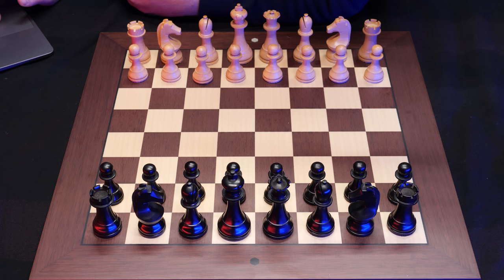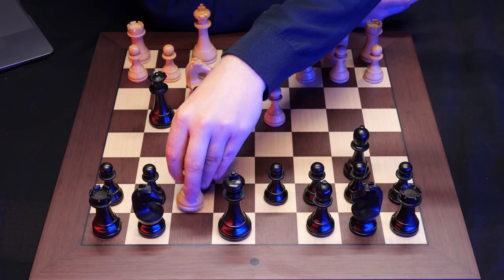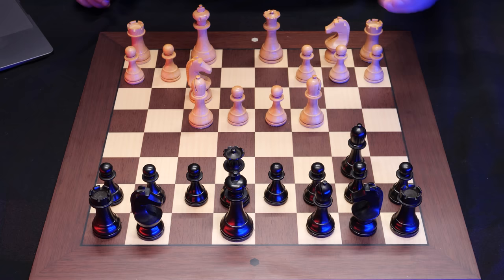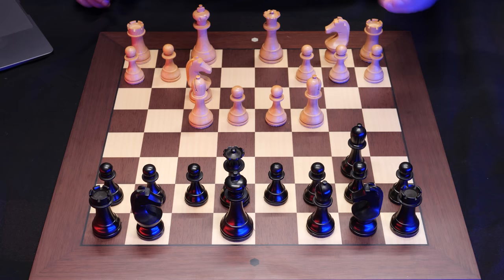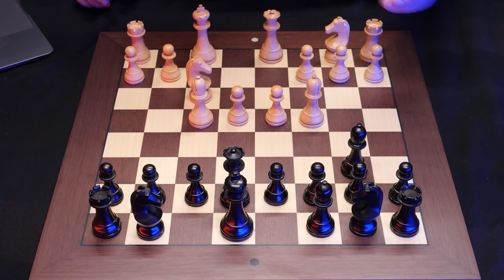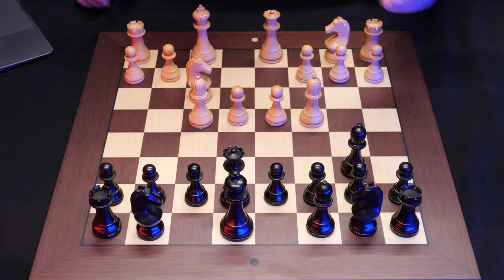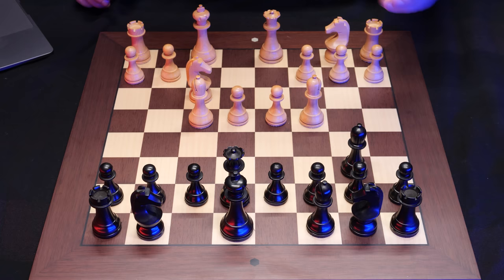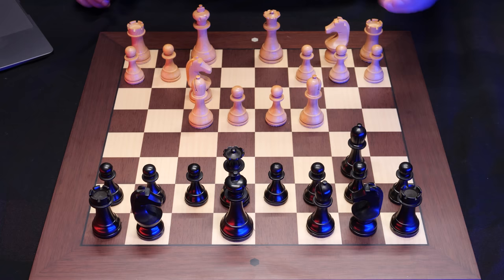Must-Know Tricks In The Kings Gambit ♔ ASMR Chess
We go all the way back to the first recorded games of the King’s Gambit to learn the most devious tricks this opening has to offer.